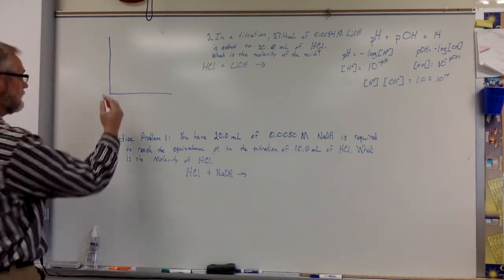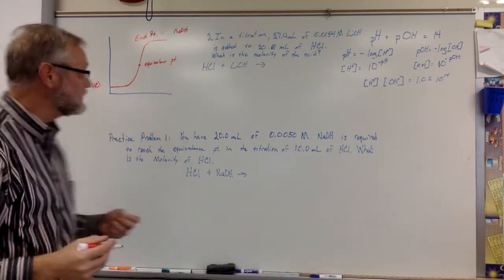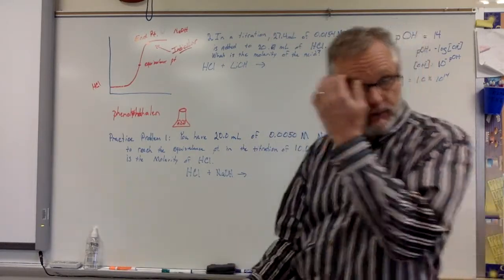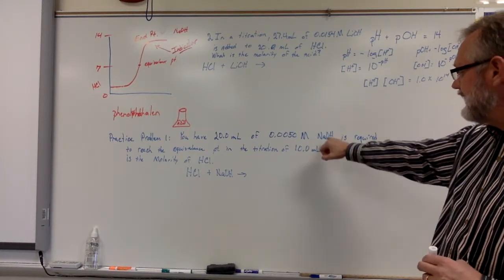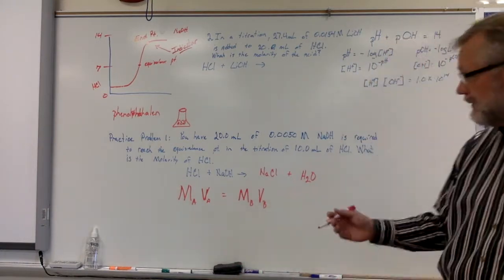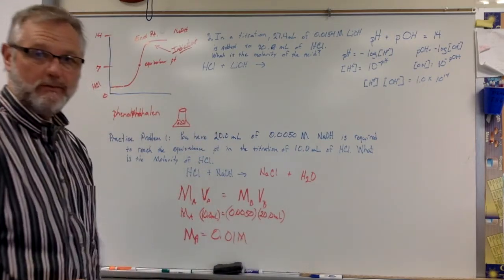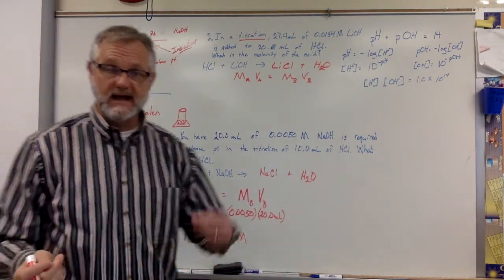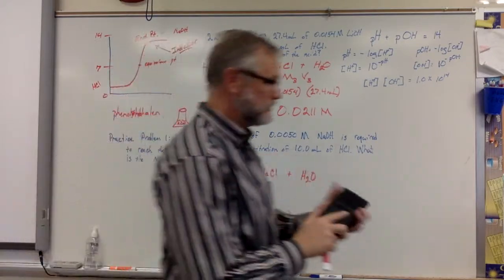Video Solving Titration Problems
In this video, I discuss how to calculate the concentration of an unknown acid or base using the information from a laboratory titration.